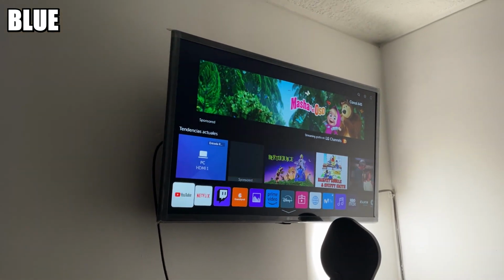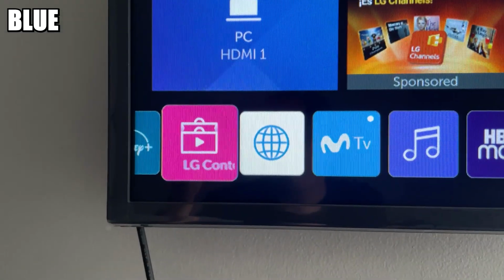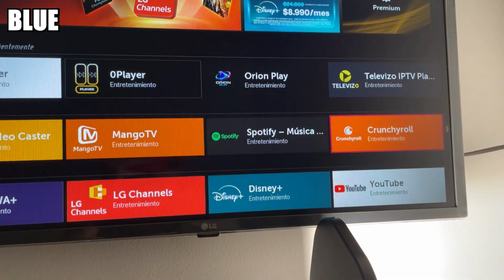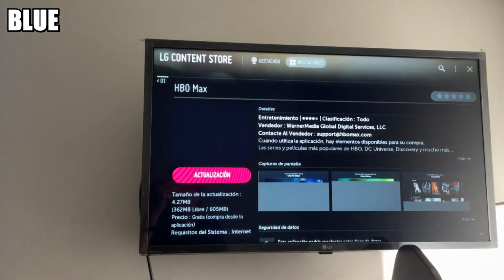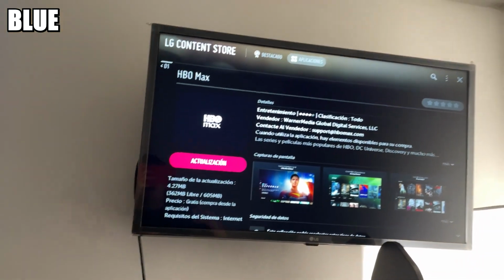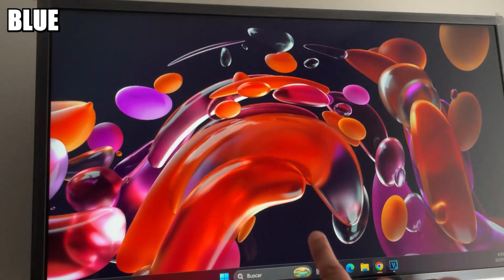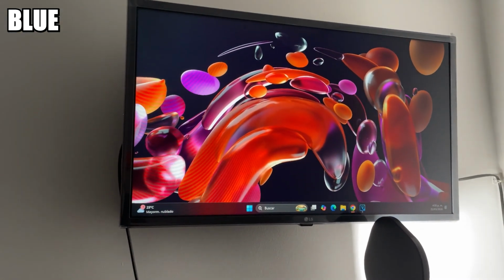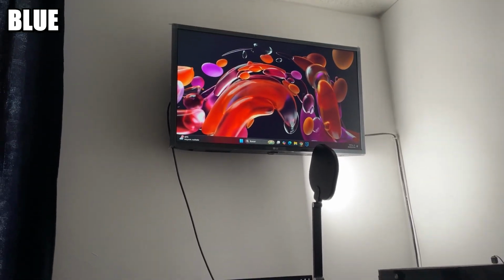👉 How To DOWNLOAD HBO MAX on LG SMART TV 2026 ✅ [Webos]